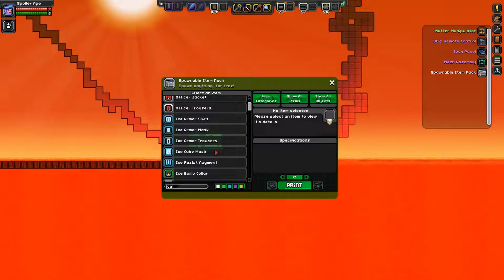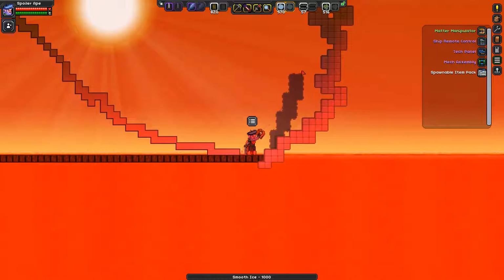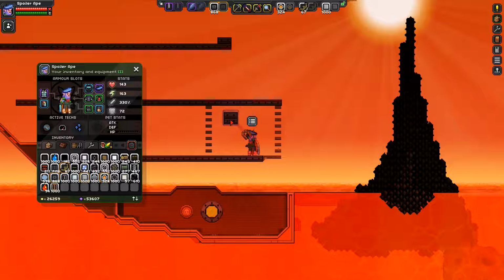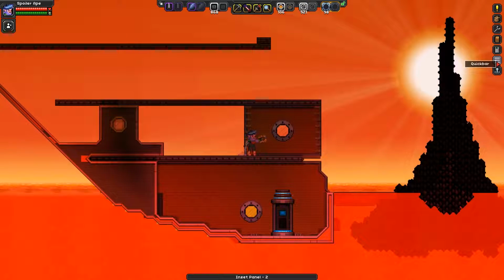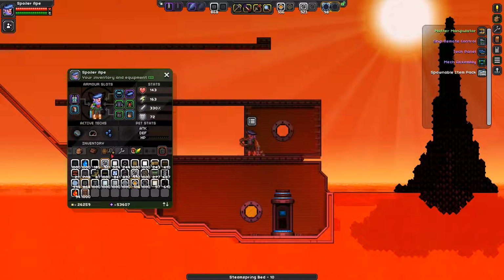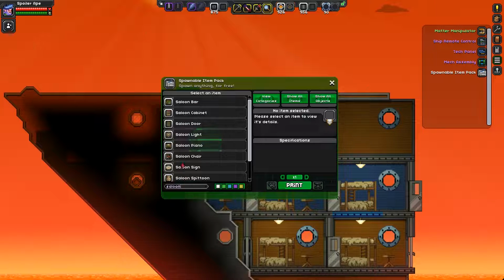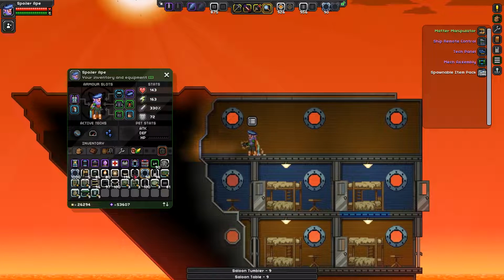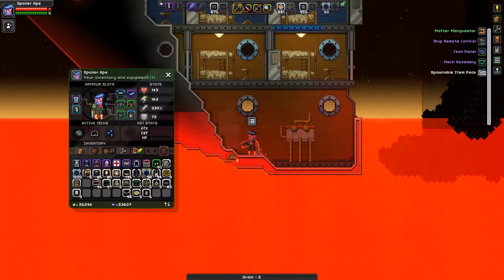Wreck of the Space Titanic! (#1) | SEVEN WONDERS OF STARBOUND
We build the wreckage of the Space Titanic, aka Subby Cow 6, which foolishly went sailing on lava in this Seven Wonders of Starbound video.

Our SEVEN WONDERS OF STARBOUND build series aims to build cool space wonders!

Our next build in the Seven Wonders of Starbound series is another generation of the Subby Cow - this time it's a Space Titanic that hit a space rock and sank into the space lava! This video builds the half of the ship that stayed more or less intact.